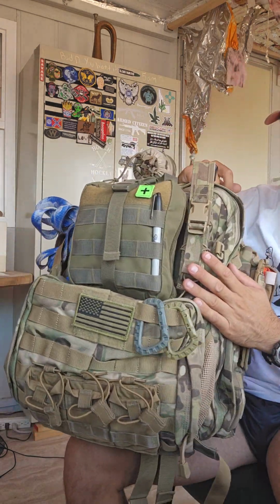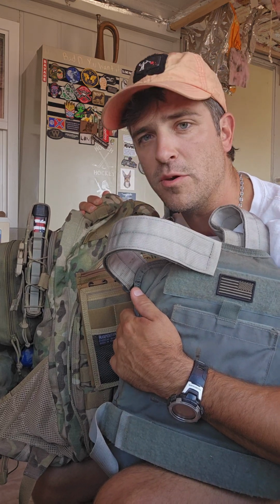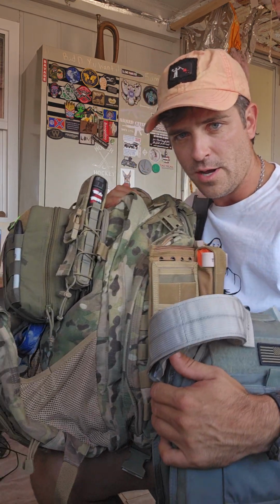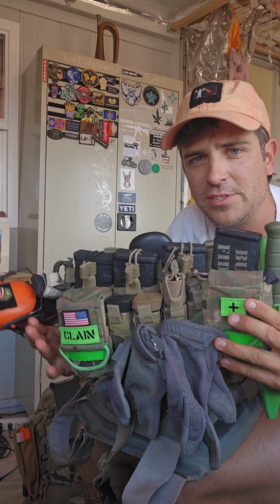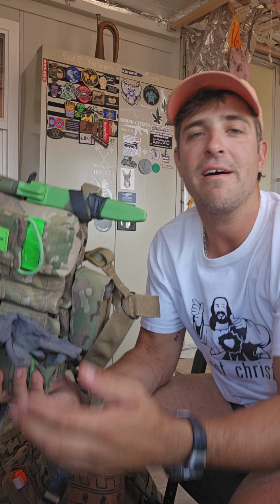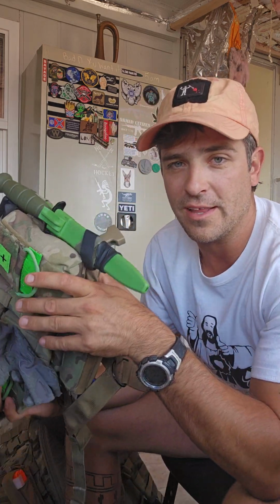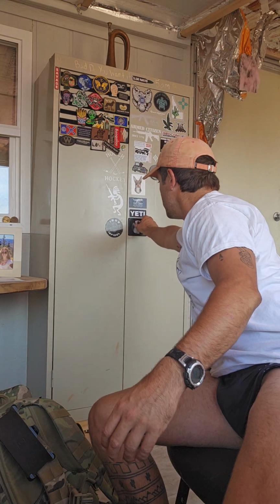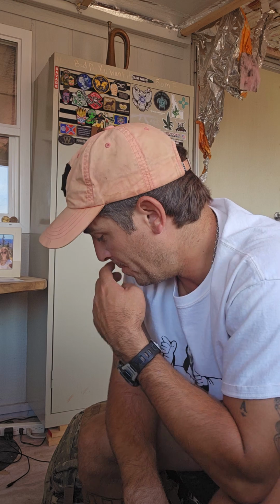rucksack- chest rig- slick plates / my personal beliefs. rucksack chestrig #5.11